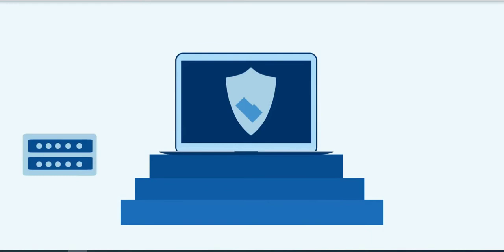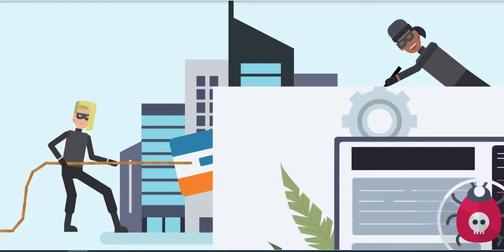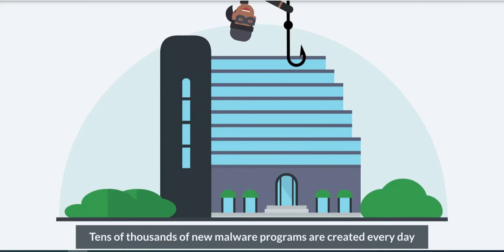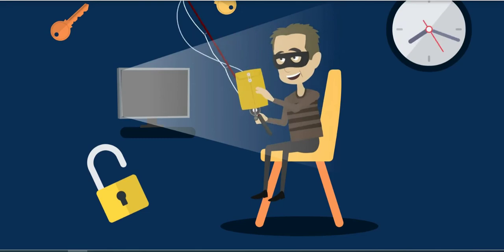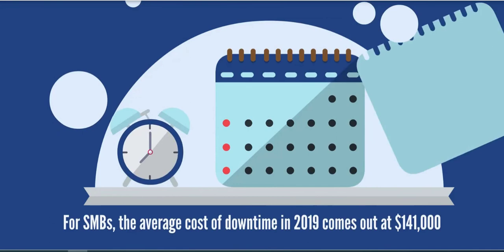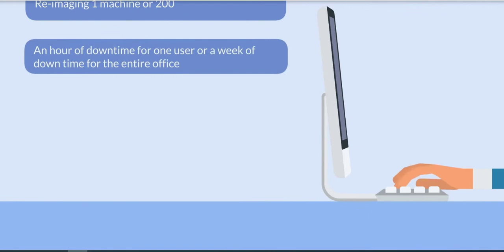Best Managed Endpoint Security 2021 Endpoint Detection and Response Top EDR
Best Managed Endpoint Security TPx Endpoint Detection and Response 2021 Top EDR Service
TPx is the nation’s premier Managed Services Provider, delivering unified communications, managed IT and network connectivity to over 50,000 customer locations across the country. Our proven, industry-leading customer service focus has powered more than 17 years of uninterrupted growth for TPx – all driven by earned referral, not advertising.  We’ve evolved as technologies and marketplaces began to change so that we could always be there for our customers. We’re able to put together the comprehensive solutions they need, with guaranteed performance, so that they can compete, grow and focus on managing their businesses, confident that we are there for them.
Minimize the risk of downtime and data loss from cyberattacks, system failures, and human error with our endpoint security service. Why Endpoint Security with TPx?
TPx cybersecurity professionals help secure your endpoints (computers, laptops, servers) 24/7/365. With managed detection and response, security awareness training, and DNS protection, they help you protect against cyber-threats, improve system reliability and performance, reduce downtime, increase employee productivity, and enforce corporate policy and compliance.
Endpoint security or endpoint protection is an approach to the protection of computer networks that are remotely bridged to client devices. The connection of laptops, tablets, mobile phones, Internet-of-things devices, and other wireless devices to corporate networks creates attack paths for security threats.[1][2] Endpoint security attempts to ensure that such devices follow a definite level of compliance to standards.[3]